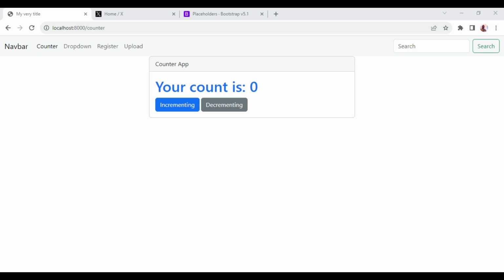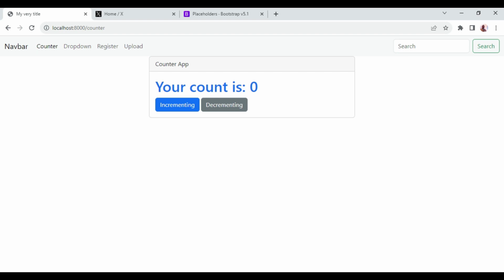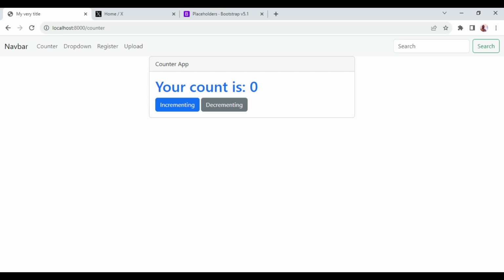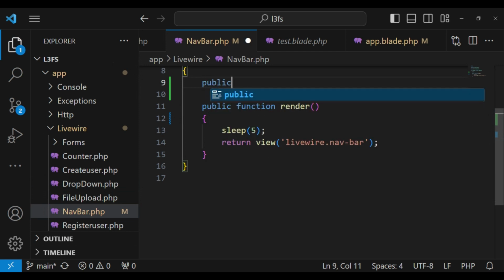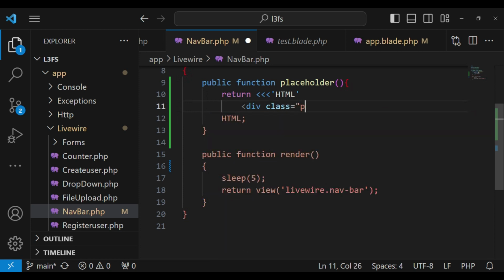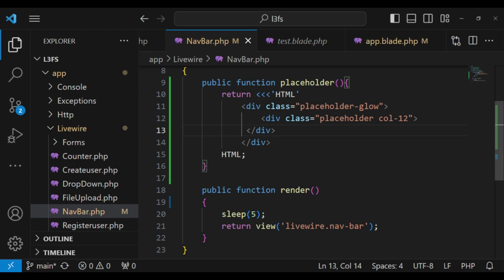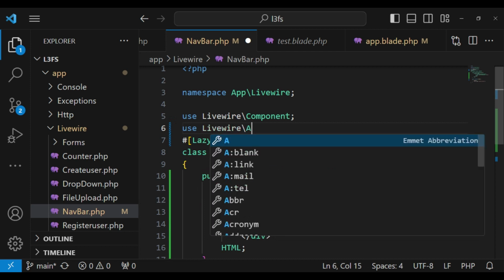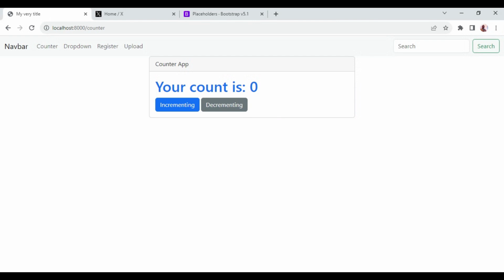Lazy loading | Laravel Livewire 3 from Scratch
In this episode we will learn about lazy loading in livewire 3. In our web application we may components that have queries that take several seconds to complete. This makes our entire page have a delay  in loading. To cure this problem we use lazy loading to load the page first and then wait for the complex queries to complete.